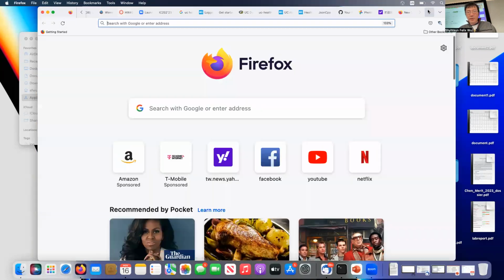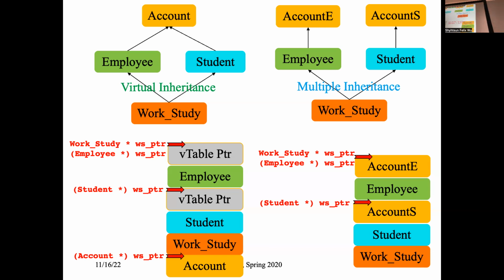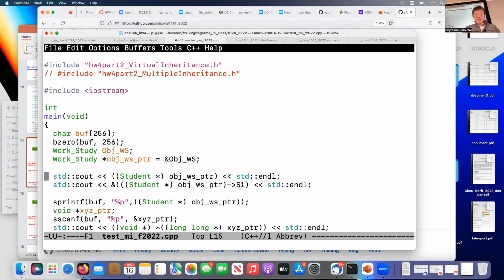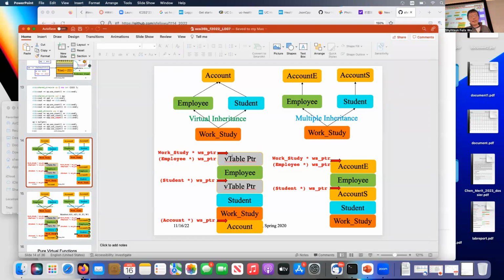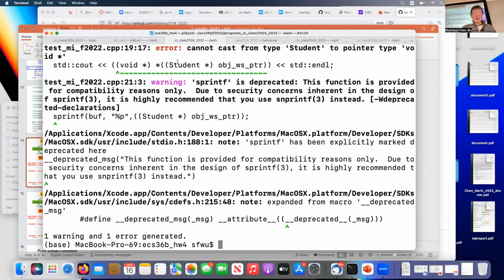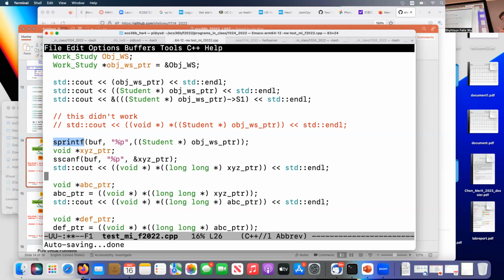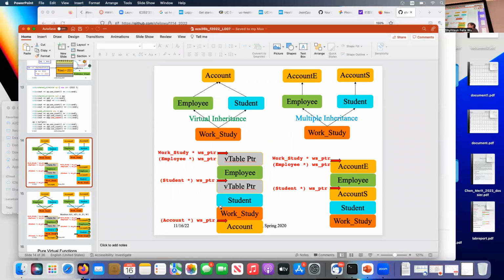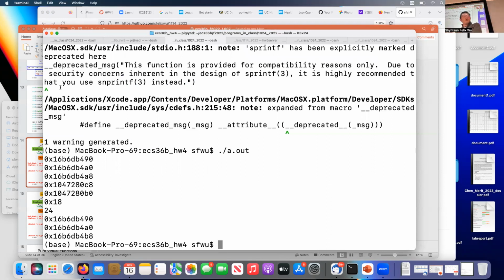ecs36b f2022 lecture23 1116 2022